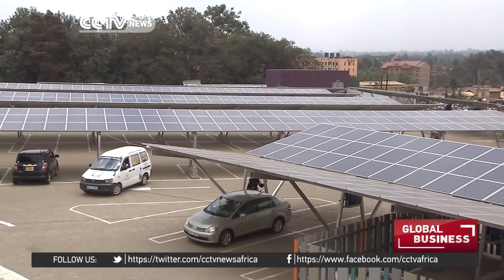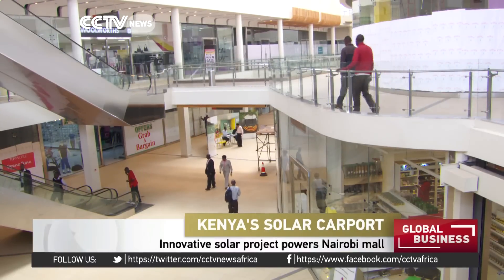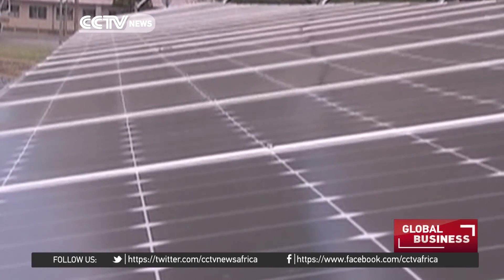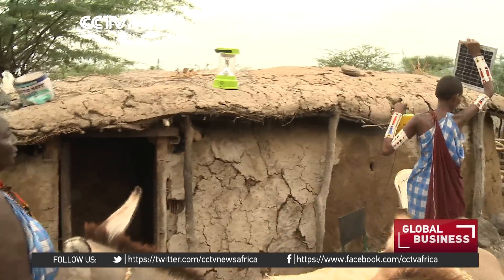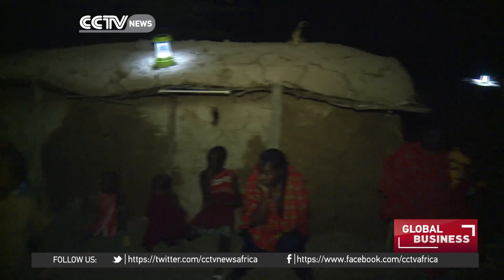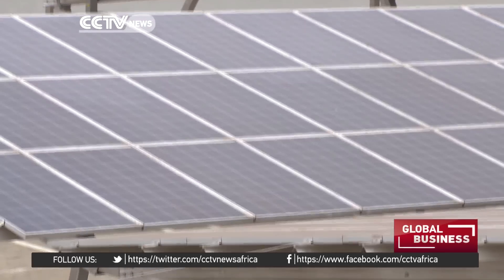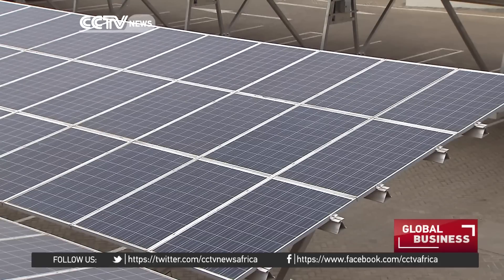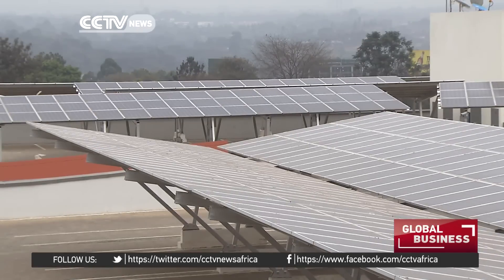Kenya's solar carport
Africa's first commercial scale solar car port has been launched at East Africa's largest mall in Nairobi Kenya. The project is being touted as a major step towards Kenya capitalizing on its vast solar power potential.